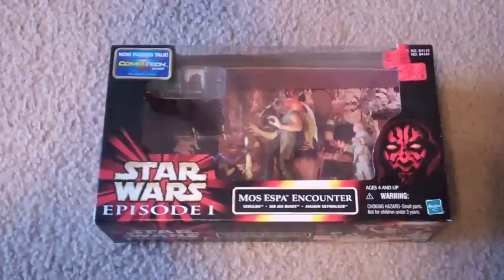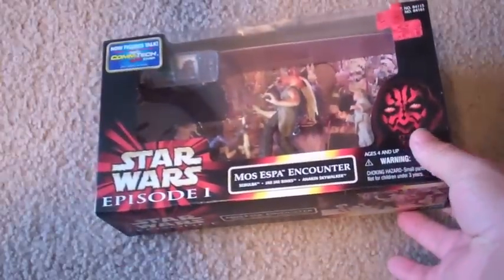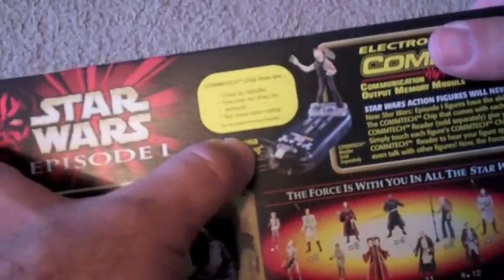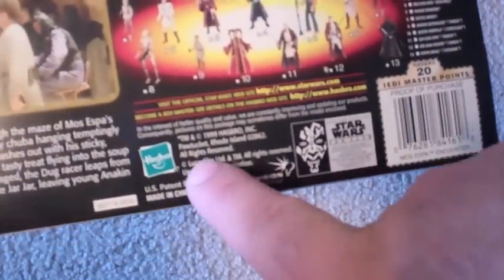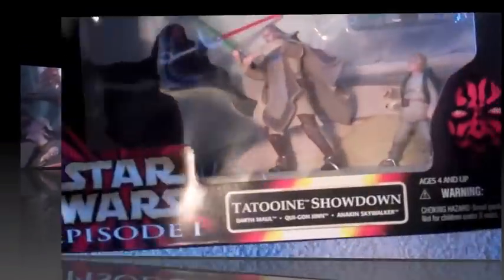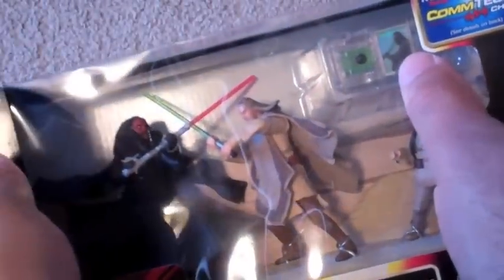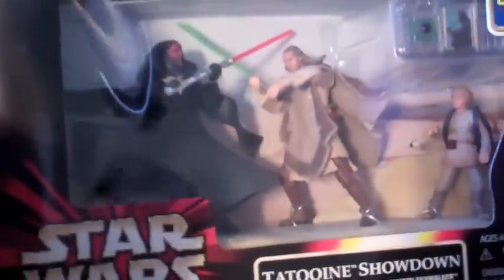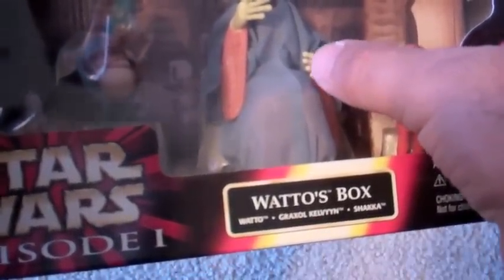Star Wars Episode I Cinema Scene Review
In 1999 Hasbro released three Cinema Scenes for Episode I. This is a closer look at each one of them.